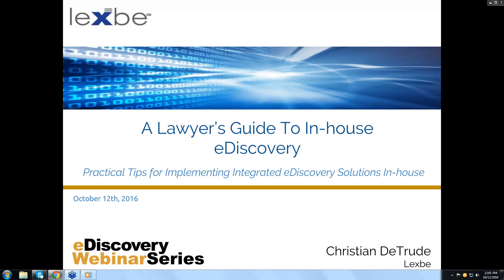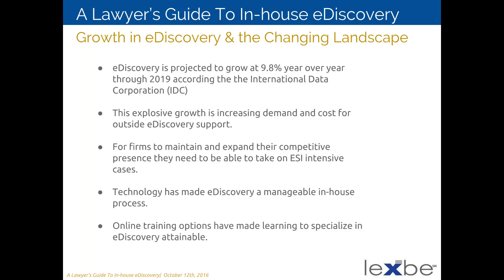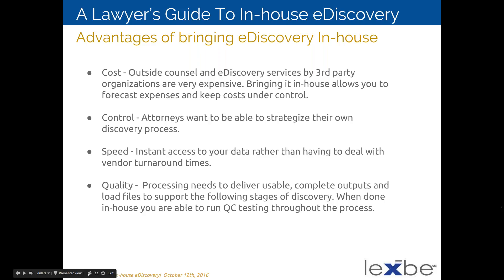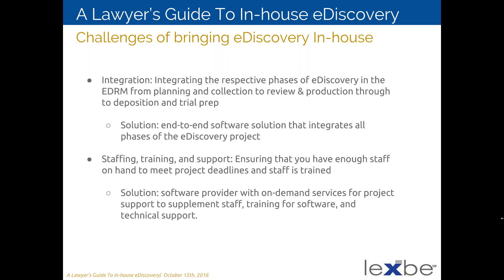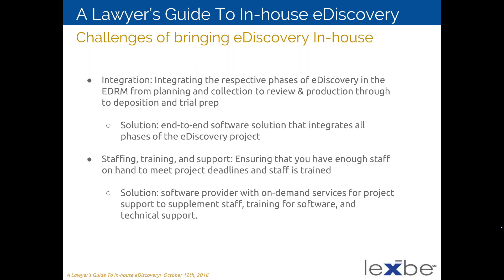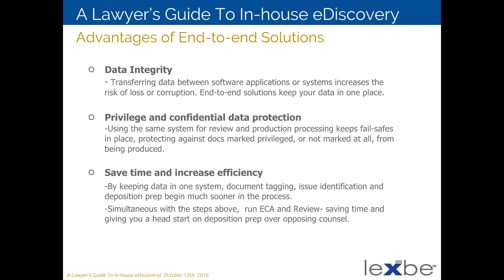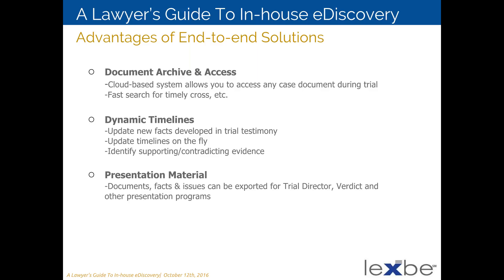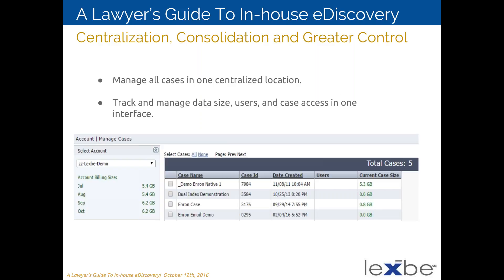A Lawyer’s Guide to In-House eDiscovery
The decision to bring eDiscovery solutions in-house for a legal team is more than evaluating the software. The growth of e-discovery and data combined with adoption by the federal and state courts of FRCP rules for litigants to comply with judge expectations continues. This opens opportunities for legal teams and law firms to take control of the eDiscovery process, contain costs and improve efficiency, service levels and most important, meet attorney obligations.